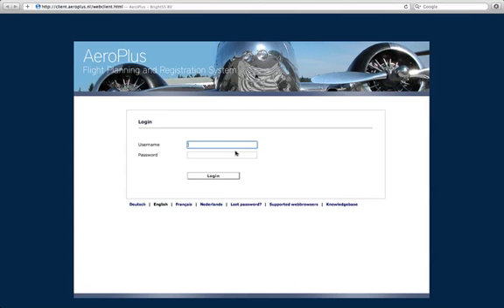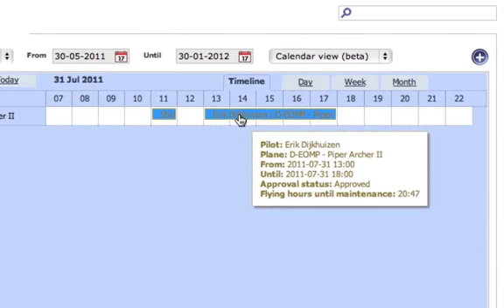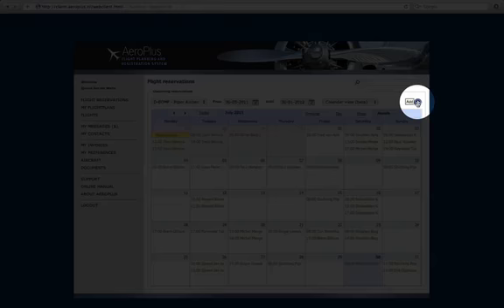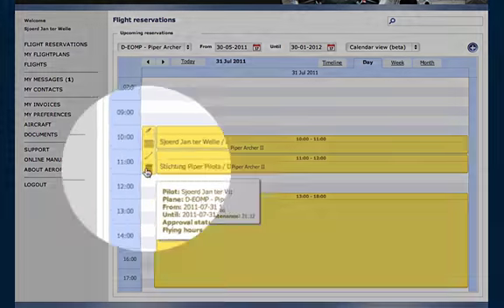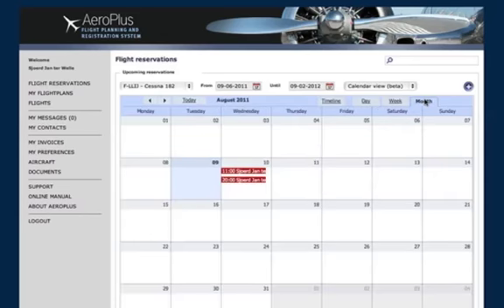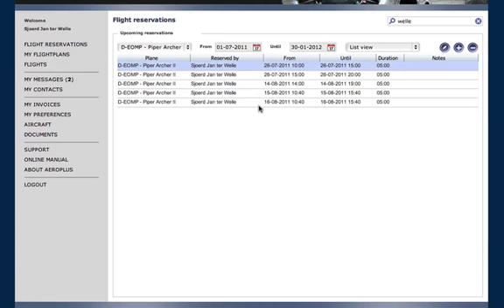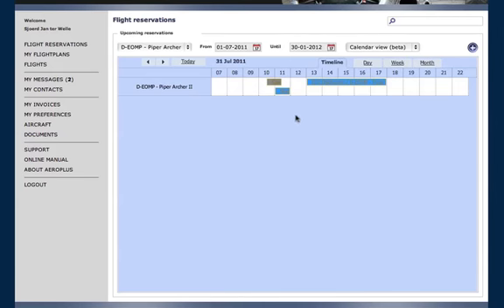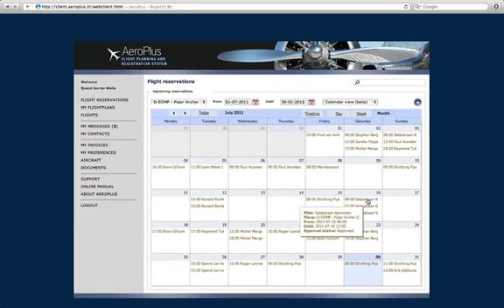Part 2 -- How to Make and Delete Reservations using AeroPlus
One of the main features of AeroPlus is that it helps you make reservations on the aircraft of aeroclubs, aircraft owners or flightschools. This screencast shows you have to reserve a plane and what a backup reservation is and how to make one. Deleting your reservation can be done in several ways. We show you some.